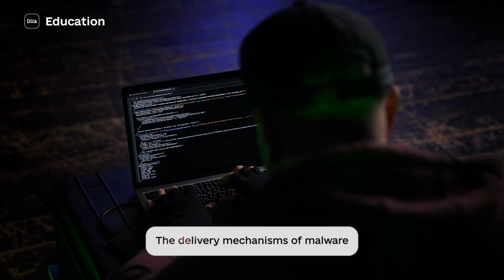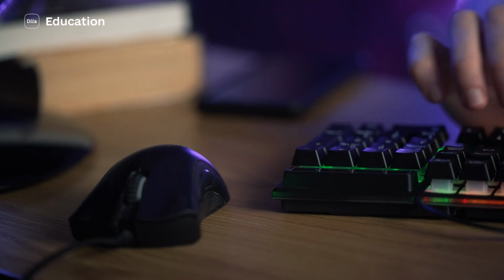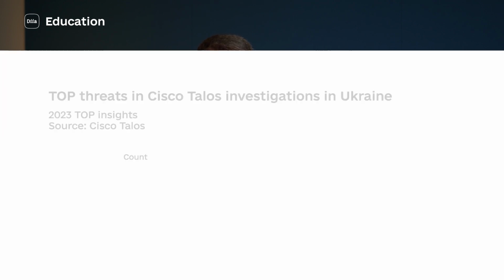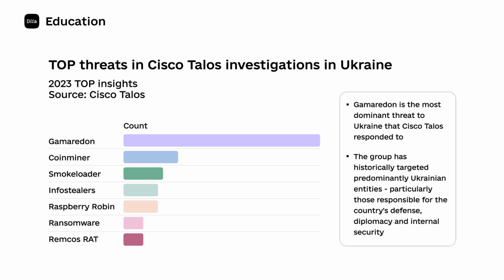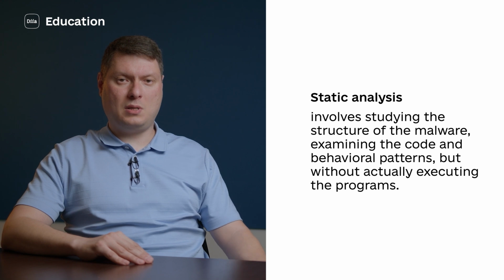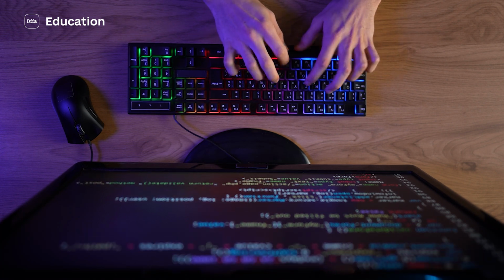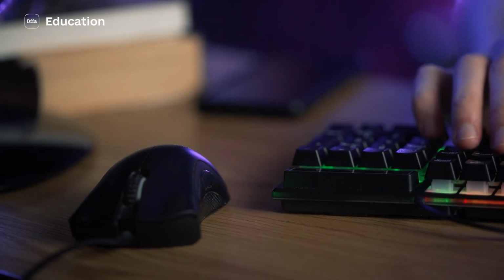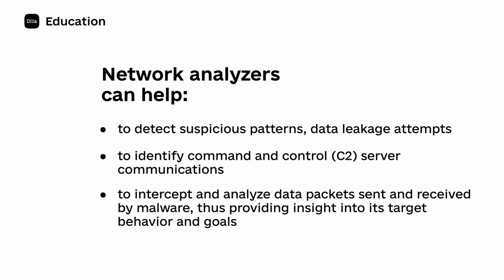Cyber Analyst Series: Malware analysis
Types of malicious software, as well as the techniques and tactics they use. Overview of geopolitical factors that affect the number of cyber incidents. The basics of conventional and in-depth analysis of malware and the use of various tools. The educational series was created by Cisco and Cisco Talos Intelligence Group with the assistance of the Ministry of Digital Transformation of Ukraine for Diia.Education.